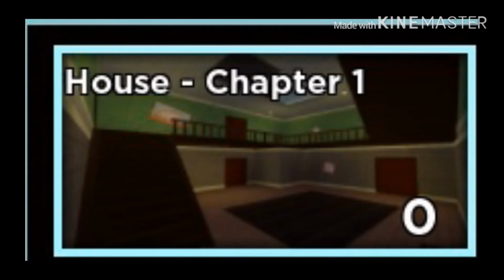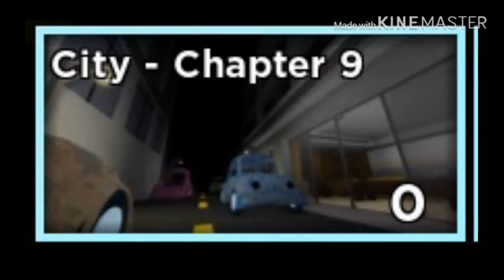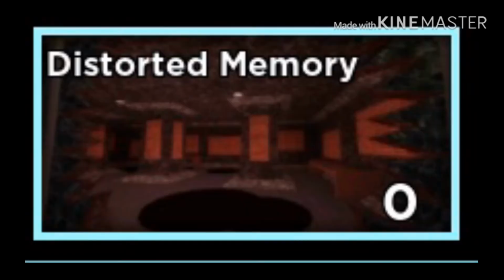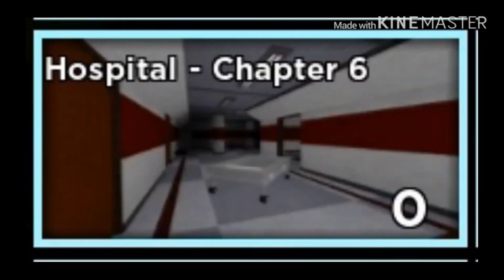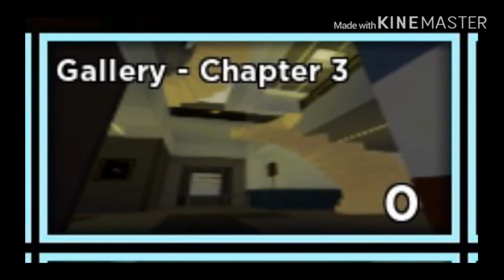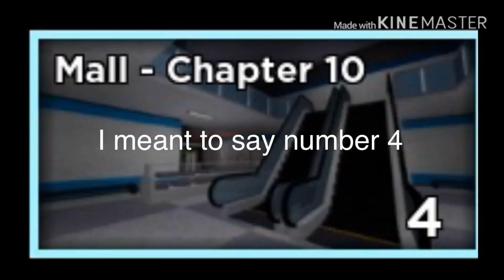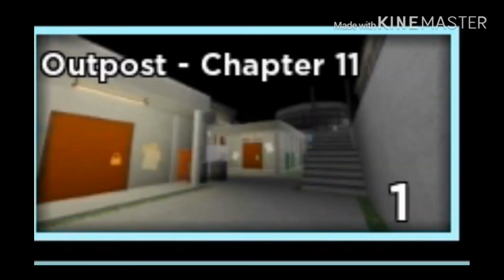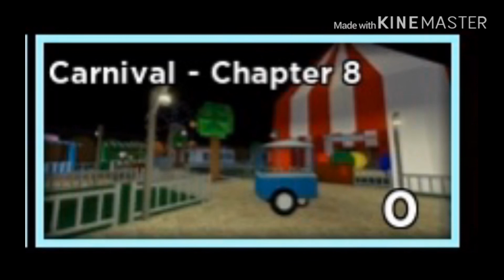Ranking all the piggy chapters (roblox)